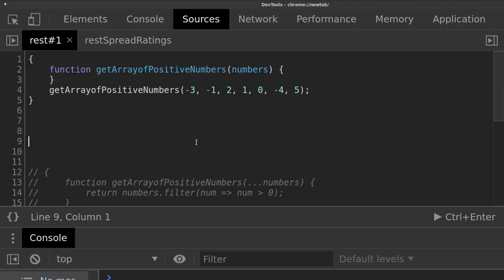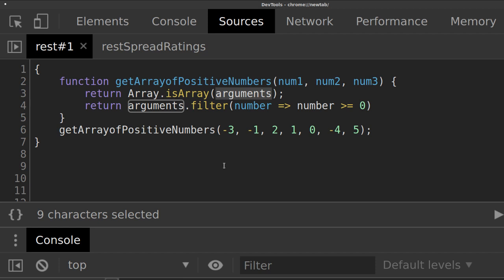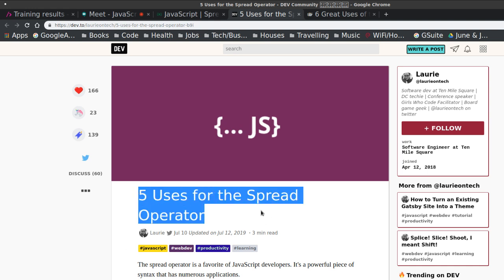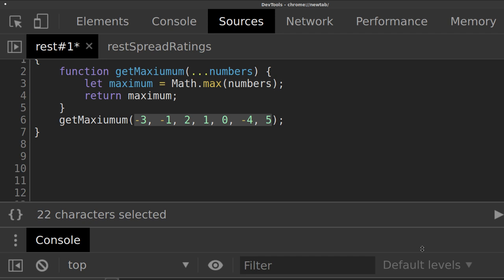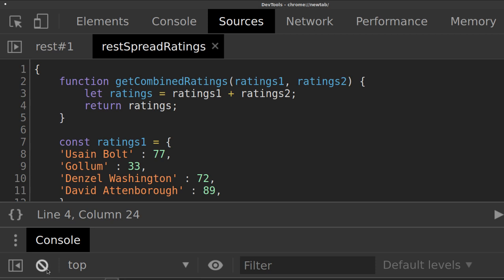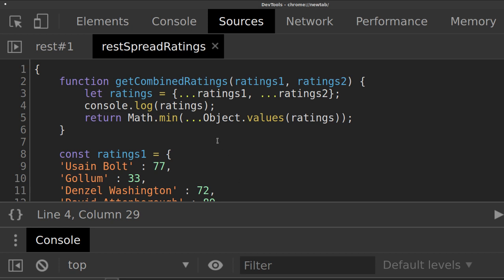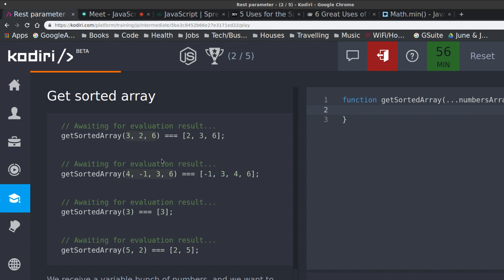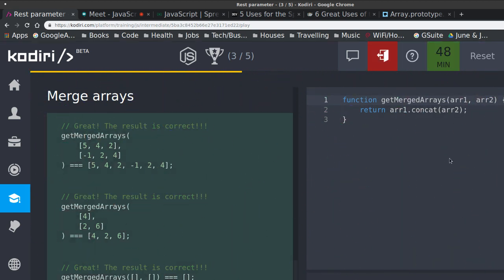JavaScript Workshop - Rest Parameters and the Spread Operator - 14.08.19